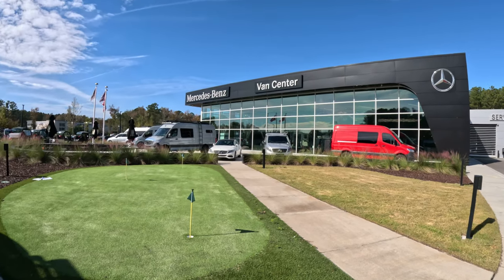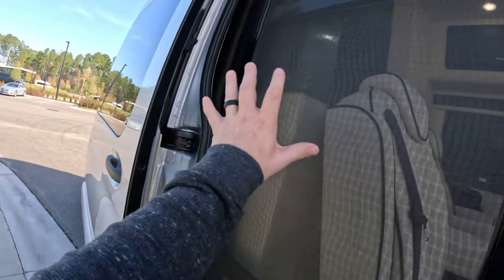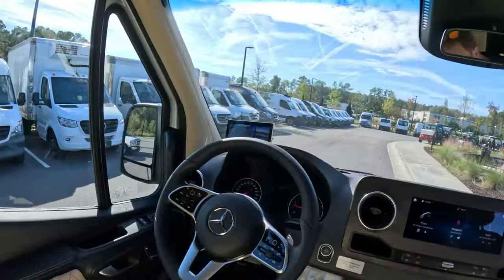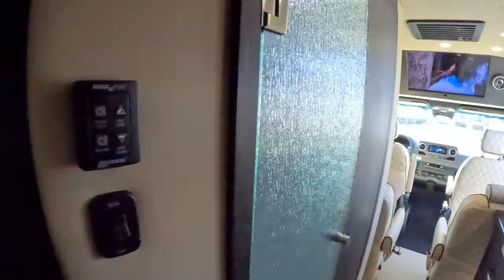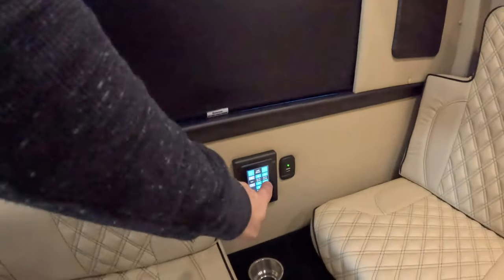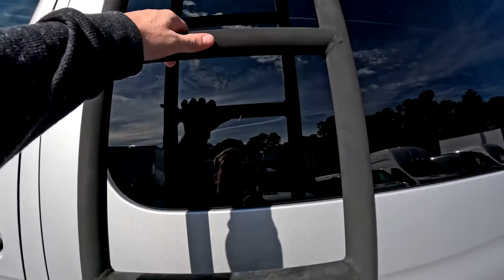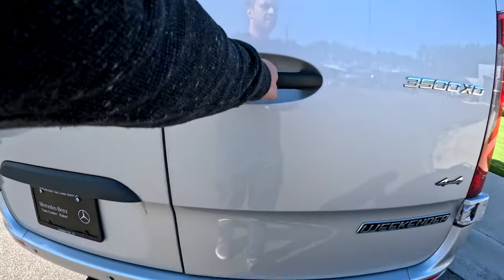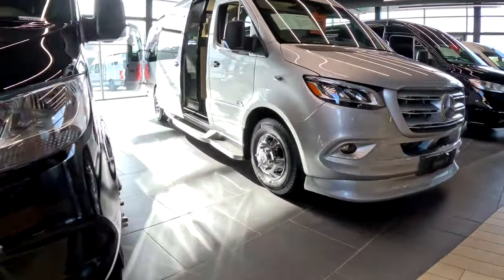VAN TOUR | 4x4 Mercedes Sprinter Weekender Eco Freedom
VAN TOUR | Mercedes-Benz Van Center - Baker in Summerville, South Carolina | Checking out a Decked Out 2023 Mercedes Sprinter 4x4 Weekender Eco Freedom | Upfit by Midwest Automotive Designs

2023 Mercedes-Benz Sprinter 3500XD 4x2 Midwest Automotive Designs Passage MD2 Weekender Eco Freedom Package

FEATURES:
Step inside the Passage RV Camper Van, and the abundance of luxurious appointments make an immediate impression. Solid surface countertops with an induction cook top. A power fold-out lounge sofa tailored in leather. A full-size refrigerator, HD TV screen and arsenal of intuitive electronics prepped for satellite TV, Wi-Fi and more. Look closer at the exquisite fit and finish: Hand-stitched leather seating and polished wood veneer cabinets with hidden hinges confirm the luxury pedigree of Midwest Automotive’s craftsmen.

That inviting sense of comfort you’re feeling? It extends from swiveling leather captain’s chairs in the front cabin to a privacy shade package and elegant modern interior lighting in the rear compartment. Air conditioning keeps you cool during weekend wilderness excursions, while a Suburban tankless water heater ensures instant hot water on demand. And your Passage luxury van conversion starts with the legendary safety and performance engineering of the Mercedes-Benz Sprinter – the ideal van for exploring your idea of fun in high style.

CHASSIS DETAILS:
- Stock Number: MV0479
- Stock Type: New
- Year: 2023
- Make: Mercedes-Benz
- Model: Sprinter 3500XD
- Class: 3
- Drive Train: 4x4
- Wheelbase: 170
- Vehicle Trim: Weekender 170 Ext
- Interior Color: Milkweed
- Exterior Color Description: Gray
- Engine Cylinder Count: 6
- Transmission Type: Automatic
- Rear Wheels: Dual
- Fuel Type: Diesel
- Engine Make: Mercedes-Benz
- Engine Model: OM642
- Engine Size (L): 3.0
- Brake Type: Hydraulic

This vehicle along with over 100 other vans are in stock and ready to roll at Baker Motors in Summerville

ABOUT EXPLORE VANX:
At Explore VanX™ we live what we do. We’re a group of outdoor enthusiasts, overlanders and vanlifers with a goal of helping people find their outside. Through our marketplace and directory, we’re working to connect businesses to people within the nomadic community, creating an open platform to support vehicle-based lifestyles, camping and adventures.